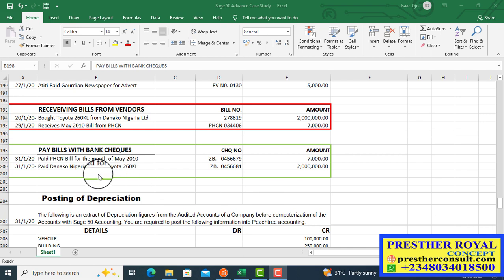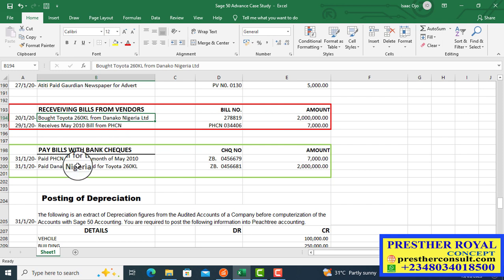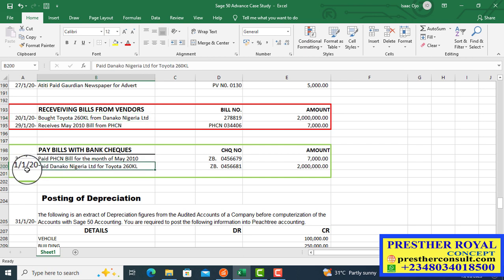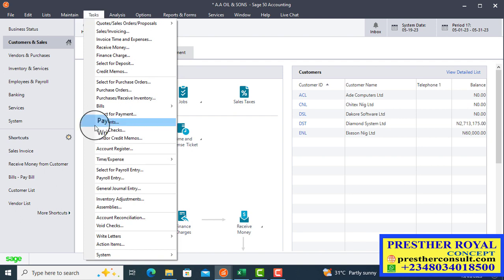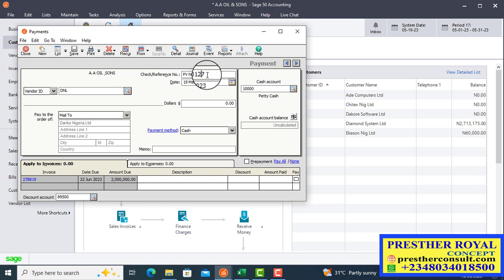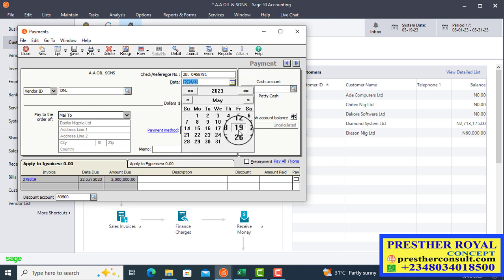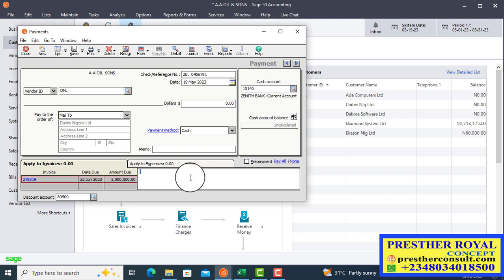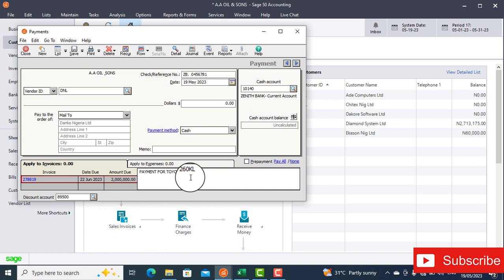HOW TO PAY BILLS FROM VENDORS IN SAGE 50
HOW TO PAY BILLS FROM VENDORS IN SAGE 50. This Video will teach you step by step method of how to post pay bills paid to Vendors.
Click on the Subscription and Like buttons if this is your first time of coming to my Channel so that you will continue to receive professional videos from us.  for more information.